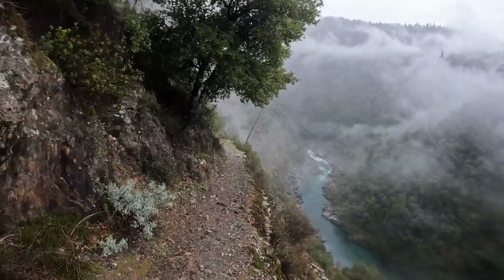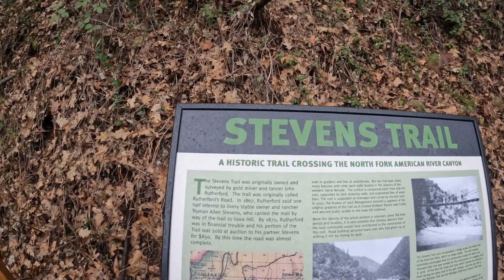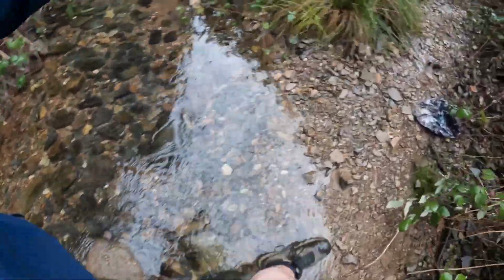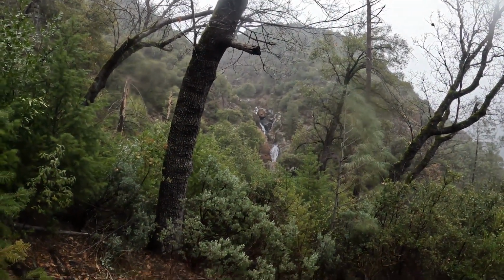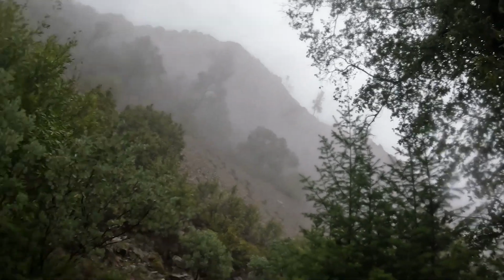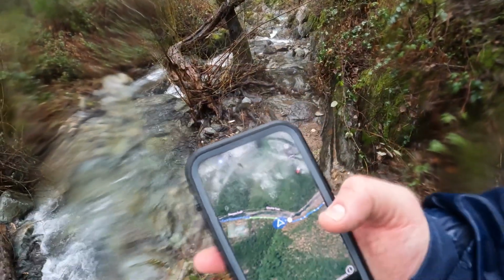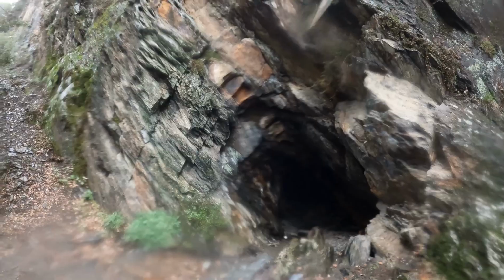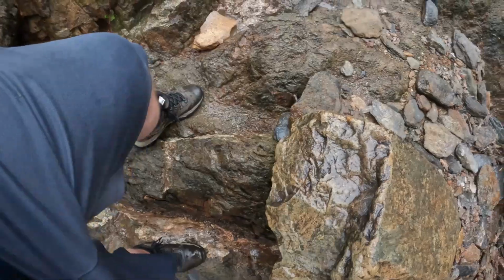Introverted Travels: Hiking Historic Stevens Trail In Colfax, California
In this edition, we take a hike during a rain storm and explore Stevens Trail, in Colfax, California.  This is an old mining trail that was used in the 1800's to transport material from the mining town of Iowa Hill to the railroad in Chico.

Along the way we will wade through overflowing streams, encounter an old mineshaft, and take in the beauty of the American River and its surrounding landscape.

00:00 Introduction
01:02 The Trailhead
02:00 Historical Facts
03:02 Board of Death
04:24 SHHHHHHH!!!
05:50 A View to a Waterfall
06:10 The Creek
06:34 Crossing the Creek
08:04 The Fog
08:22 The North Fork of the American River
09:30 Turn Around Point (The Slippery Logs)
10:32 Down Pour
11:21 The Old Mine
11:49 Crossing the Creek Again (Extended Version)
13:16 It's Snowing?
13:48 Introversion Trail Rating
15:53 Stay Introverted
17:08 Outro